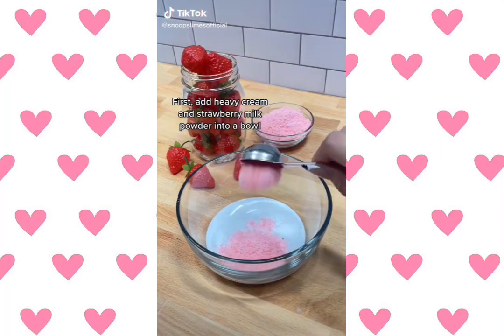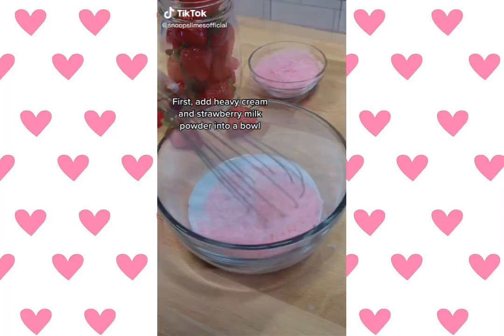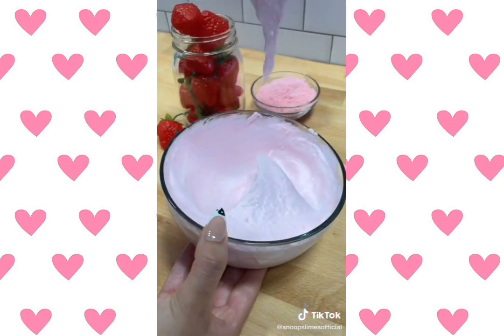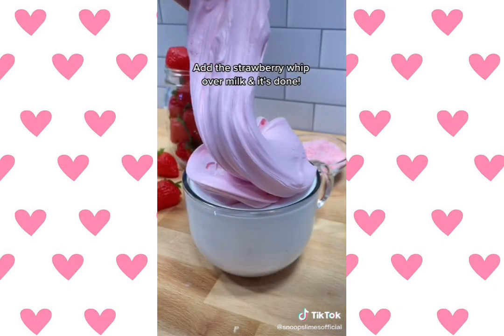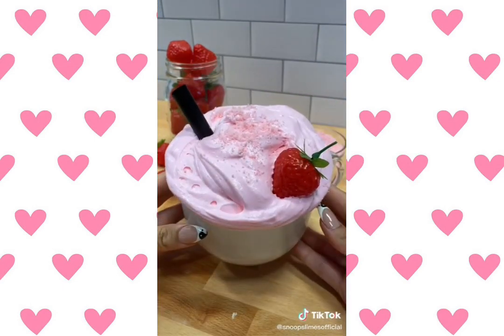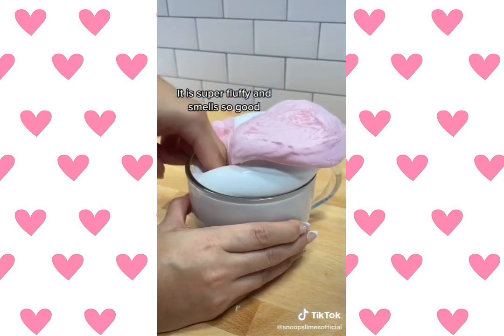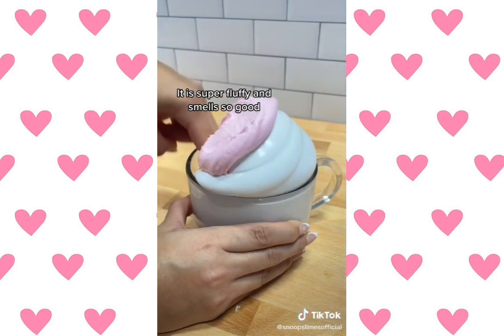Let’s make whipped strawberry milk!